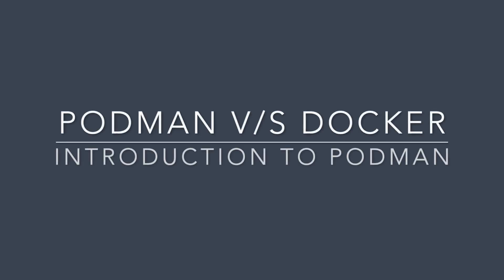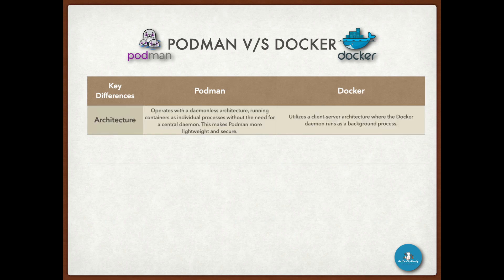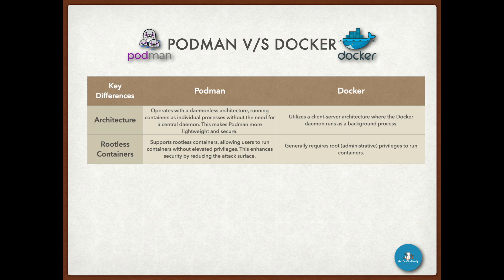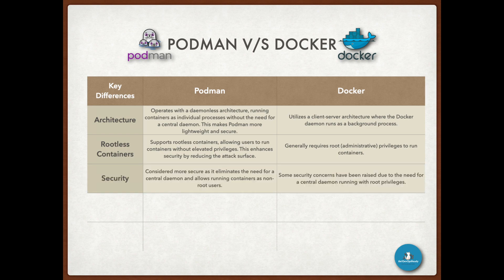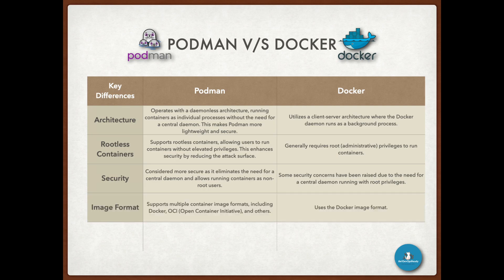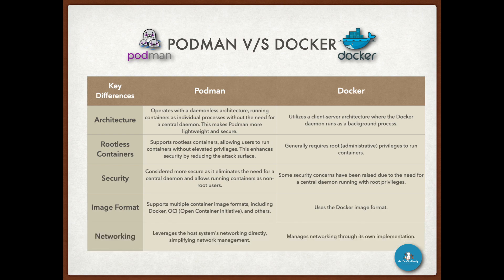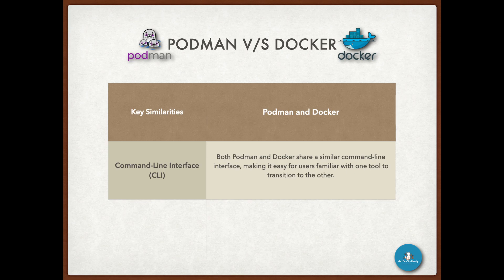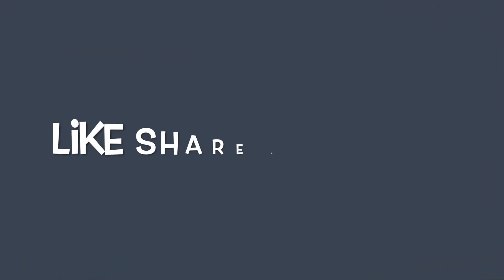Podman vs Docker | Podman Tutorial | Introduction to Podman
This tutorial will provide you with a key points on Differences and Similarities between Podman and Docker.